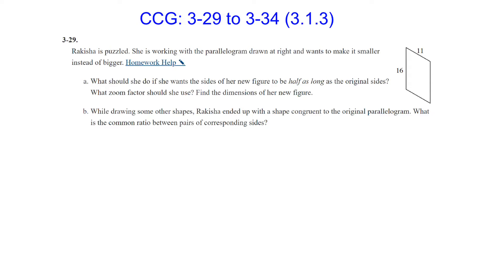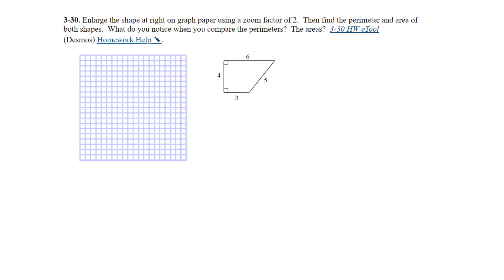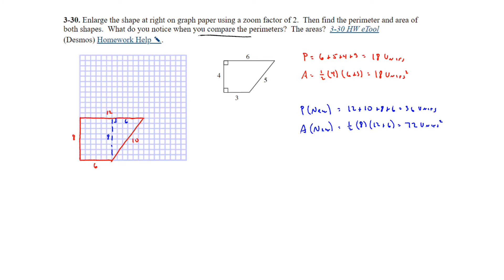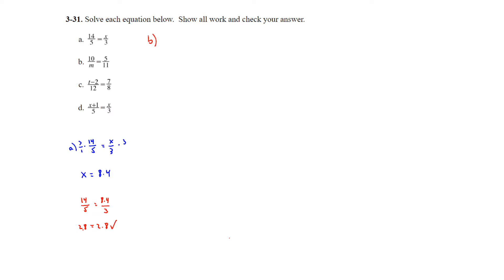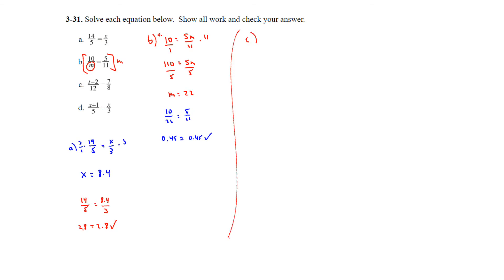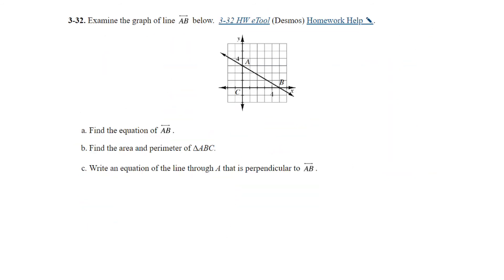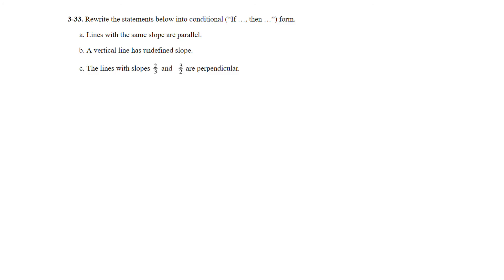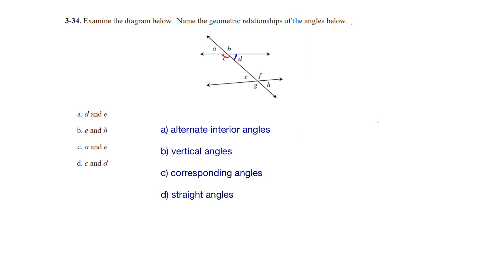CCG 3-29 to 3-34 (3.1.3)